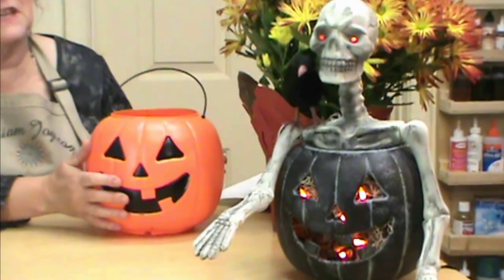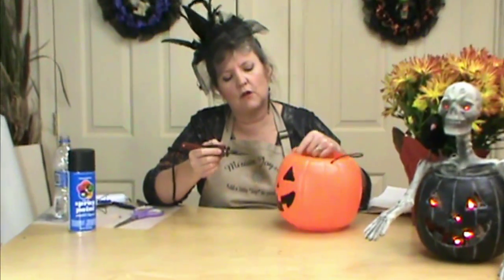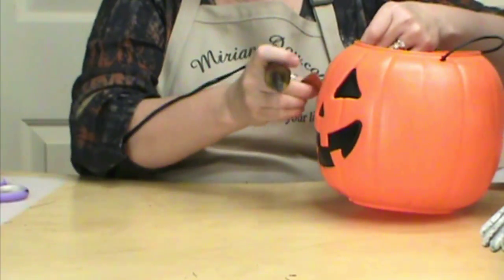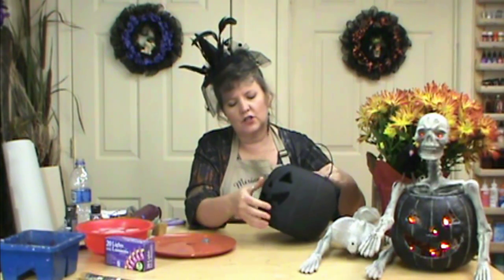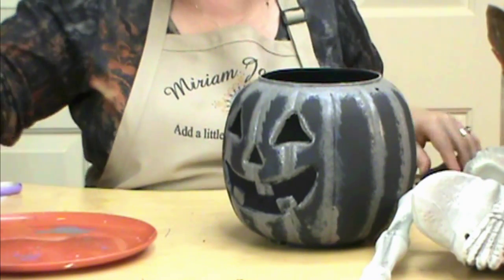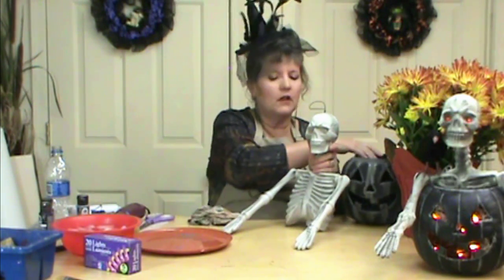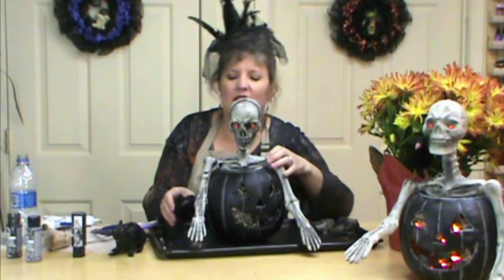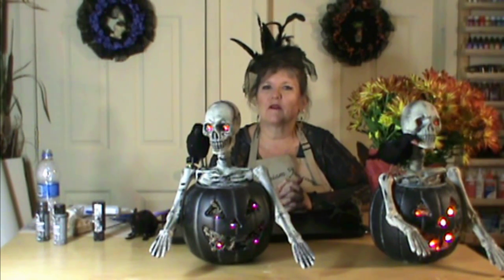Jack and Friends ~ Featuring Miriam Joy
Make Jack and Friends for under $5.00 and a few paints. Add lights and moss to create a fun and spooky decoration that is going to look great on your front porch.